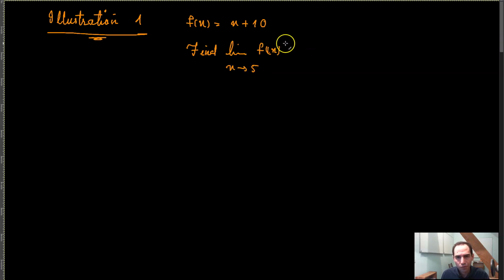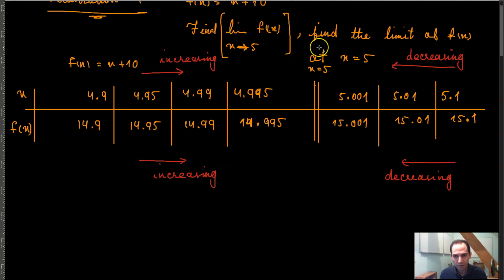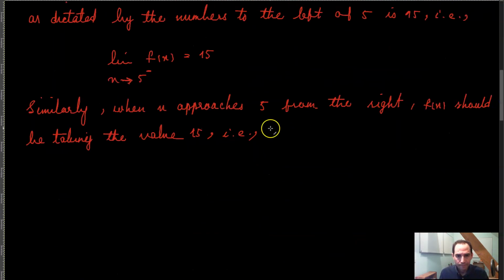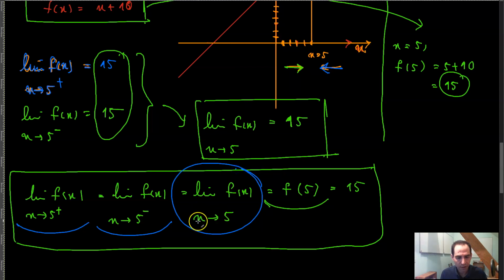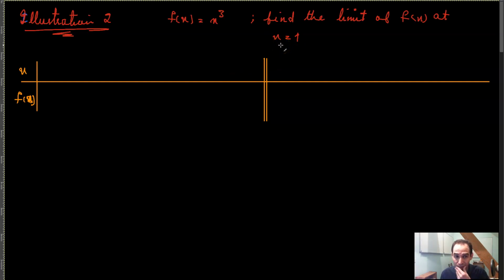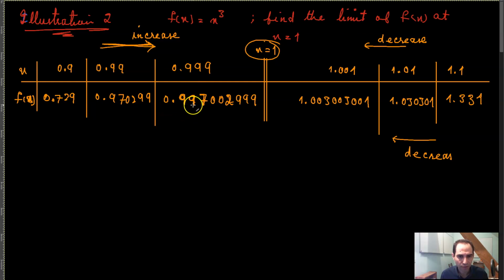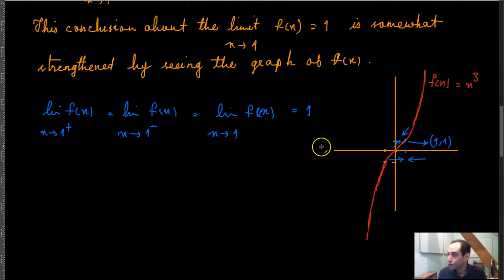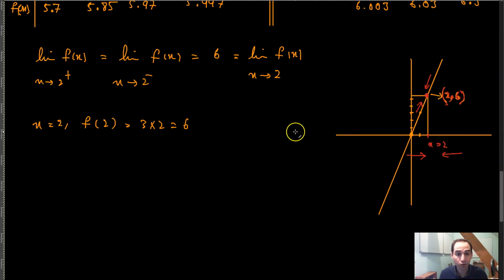Limit #2 – NCERT Math Class 11 Ch 13 #5